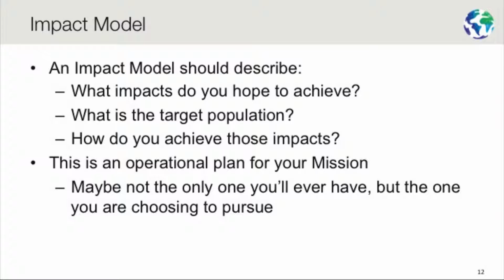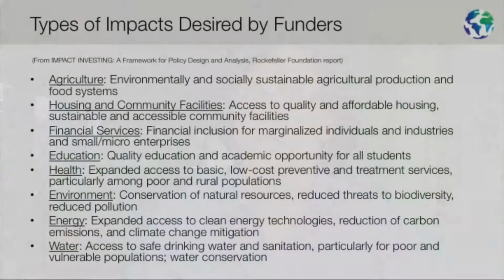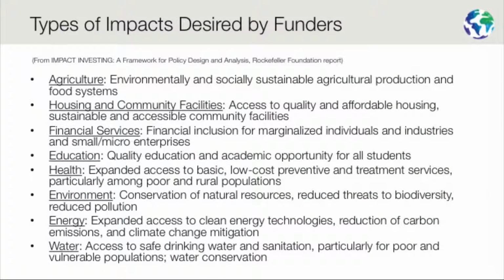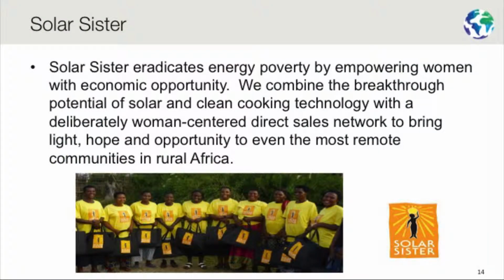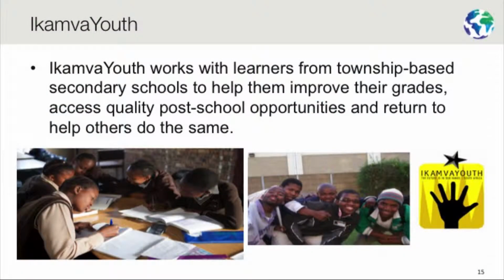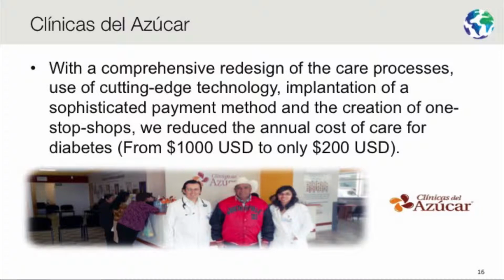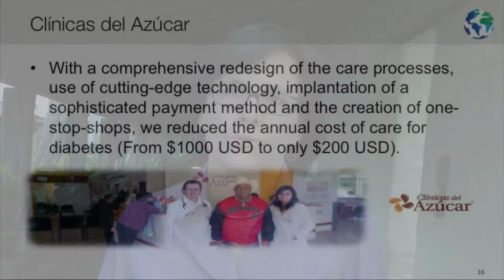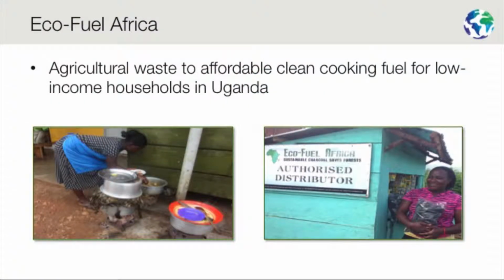Module 3.2: Impact Model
2016 GSBI Accelerator
Module 3: Mission, Impact Model, & Metrics
Subtopic: Impact Model
Speaker: Tracy Weatherby